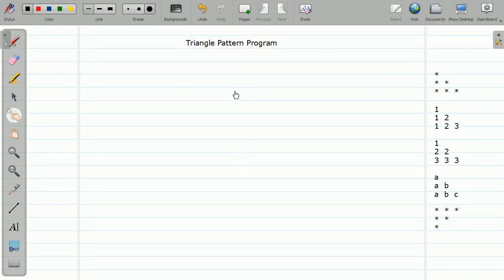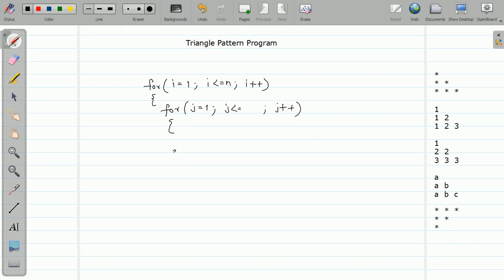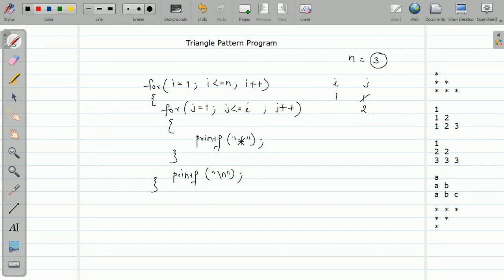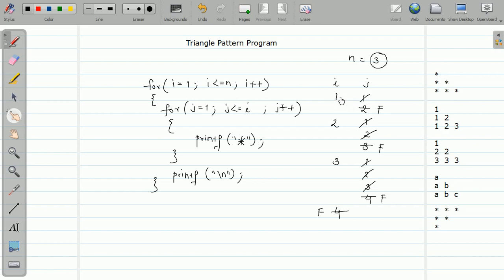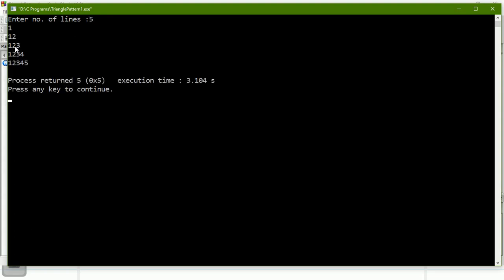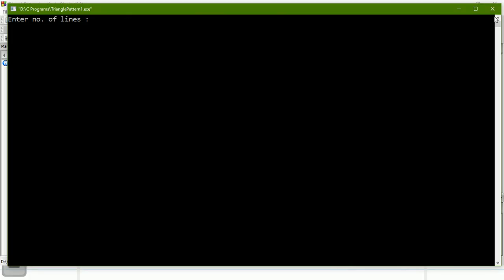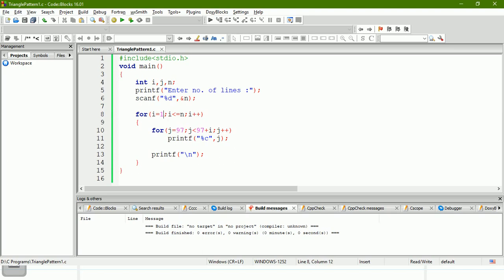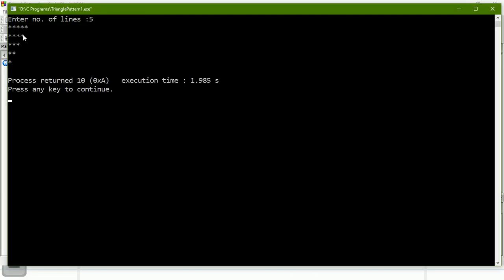57 - Triangle Pattern Part #1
This video explains 'Triangle Pattern' Program.
It covers following programs
1) Triangle pattern of stars
2) Triangle pattern of numbers
3) Triangle pattern of alphabets
4)  Inverted Triangle pattern